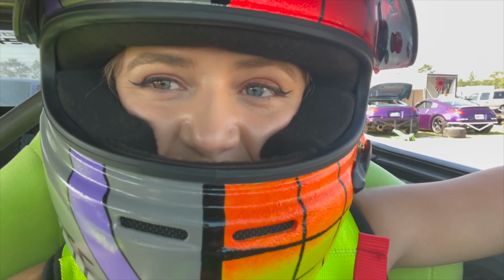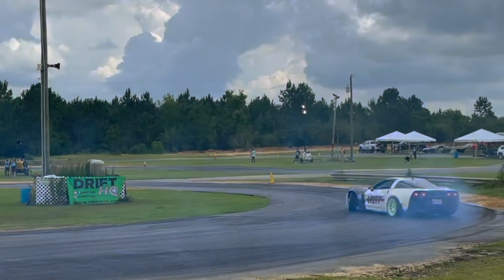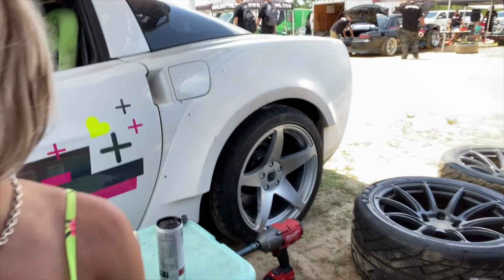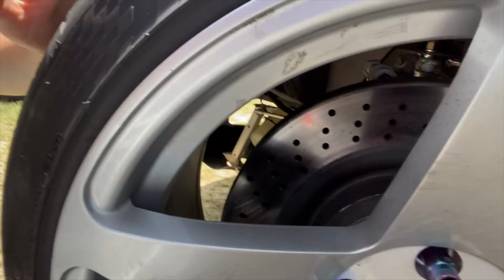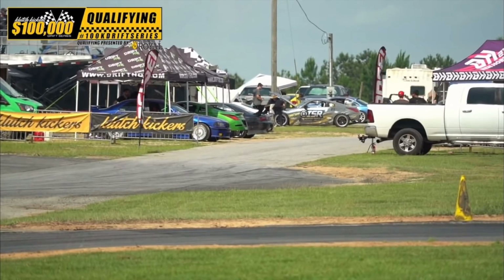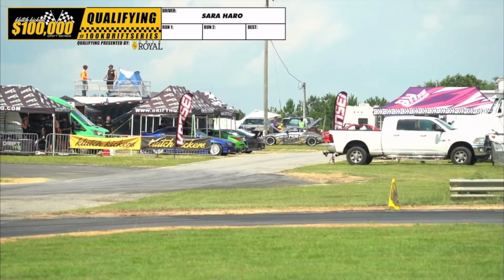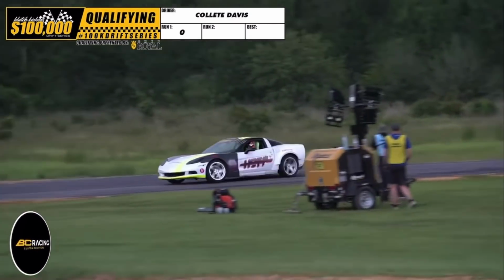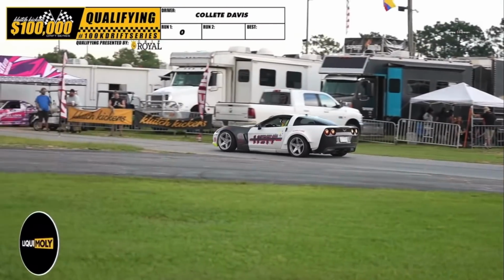Big Mistake Cost Me In My First Qualifying with the Corvette...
THE BUTTERFLIES WERE REAL! SO FREAKING REAL! Still frustrated at myself for messing up my first ever qualifying for a drift event. arrrggghhhhhhh !